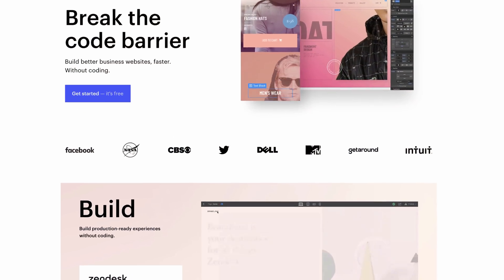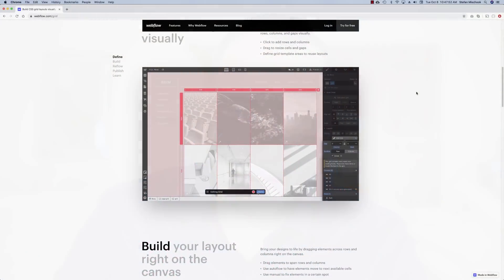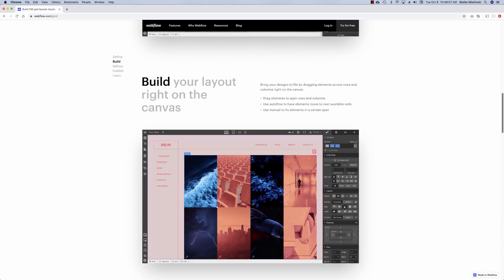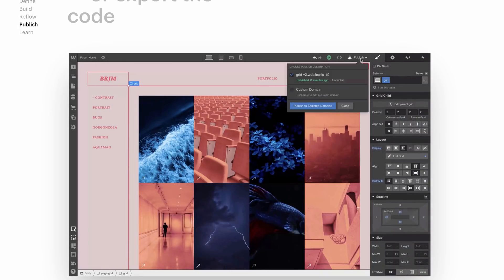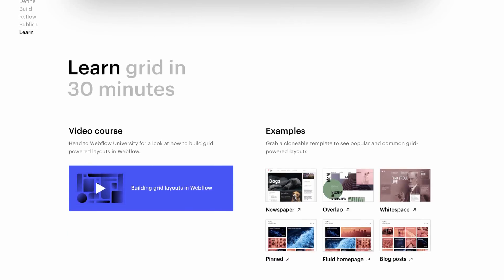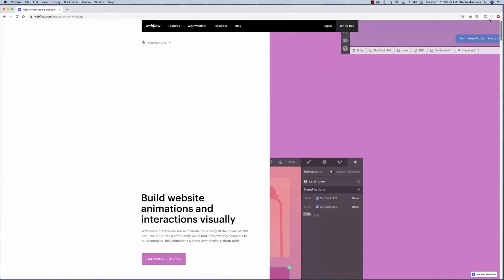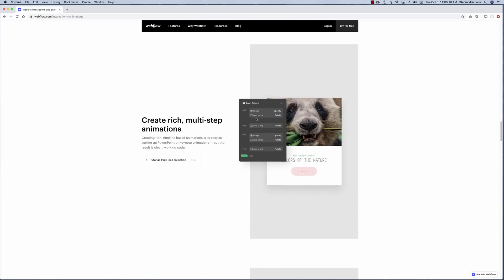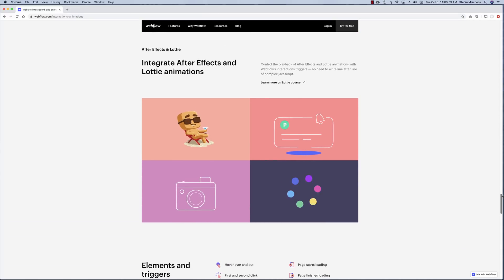Webflow - Leveraging a Modern Tool in Web Development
In this SPONSORED video, I take a look a Webflow, a visual code editor that produces modern design without code. But the code it creates is usable by web developers.

Thanks!

Stef